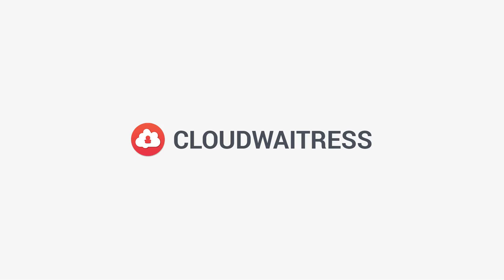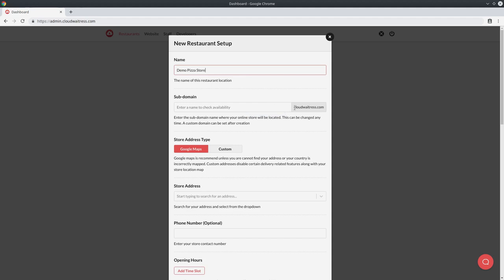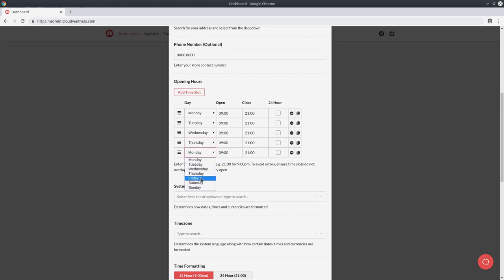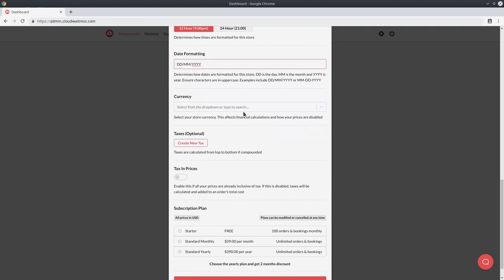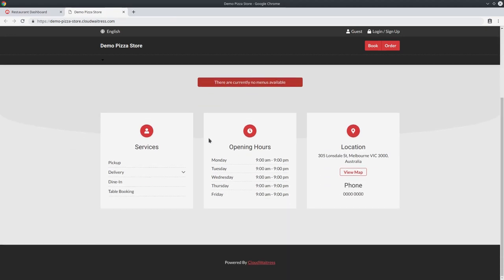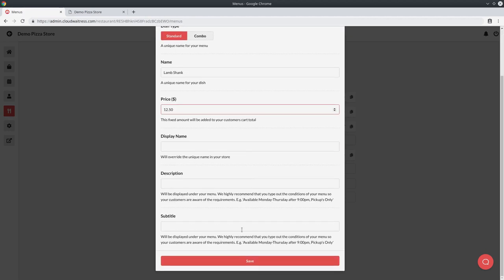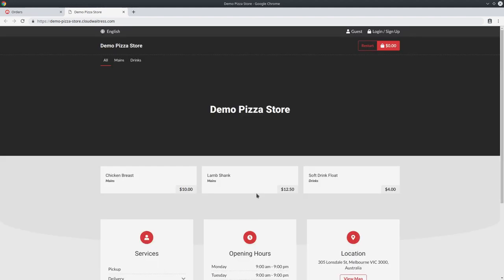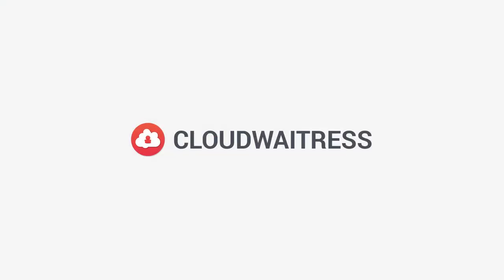Getting Started | CloudWaitress Video Tutorials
Learn how to get started with CloudWaitress to setup your online ordering system for your food business. See how you can start accepting online orders in the next 10 minutes.